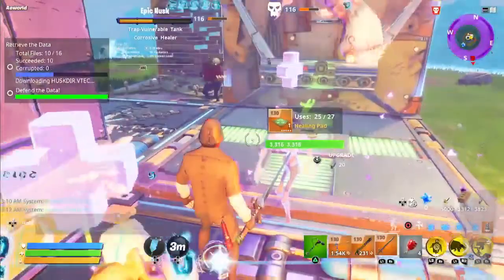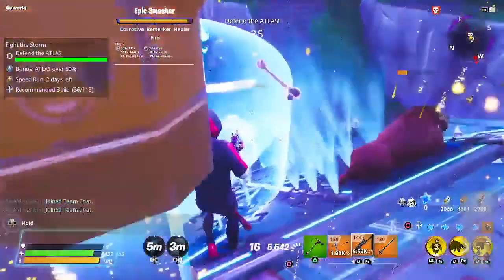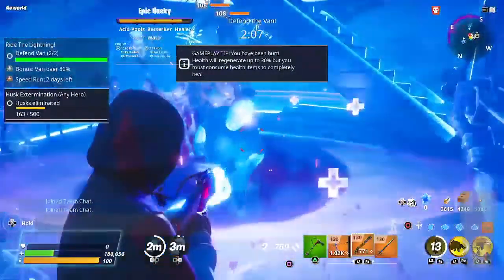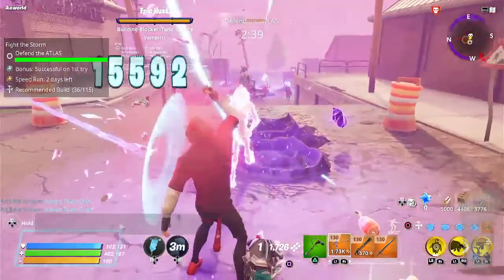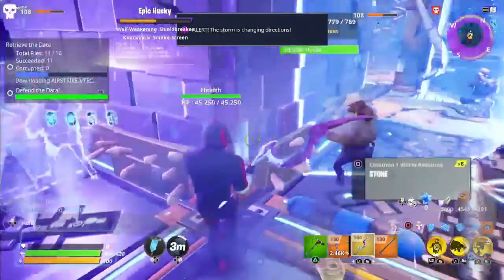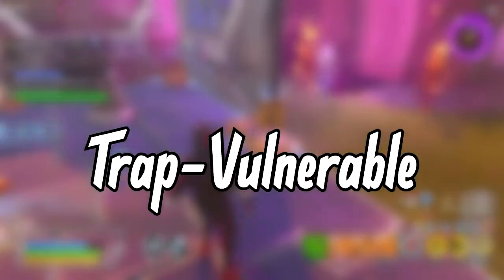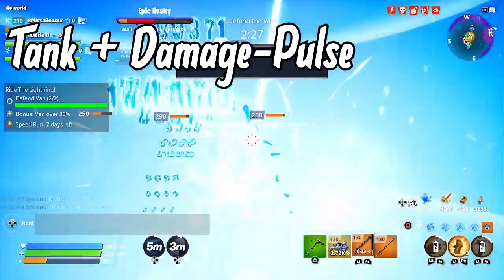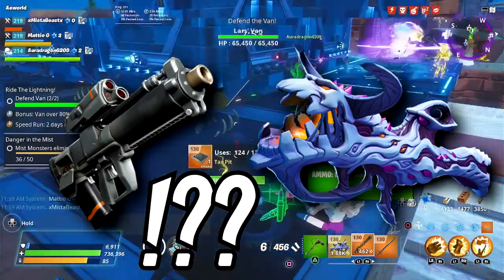Miniboss Kill Guide - Modifiers & Counters // Fortnite: Save The World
Breaking down all the miniboss modifiers and best ways to counter in one video. This guide is for you

0:00 - Intro
0:58 - Elementals
2:00 - Acid/Slowing Pools
2:31 - Berserker/Frenzied
3:12 - Corrosive/Wall-Weakening
3:48 - Healer/Vampiric
4:43 - Knockback/Vortex
5:15 - Building-Blocker
6:05 - Damage-Pulse
6:52 - Ricochet
7:21 - Shielded
8:01 - ShieldBreaker
8:42 - Smoke-Screen
9:27 - Tank
10:14 - Trap-Vulnerable
10:45 - Volcanic
11:23 - Modifier Combinations
13:39 - Counters

Catch me when I'm live!